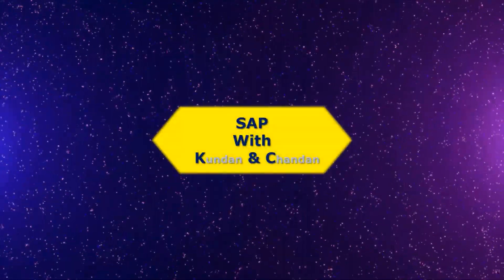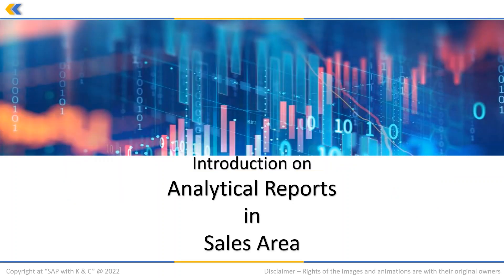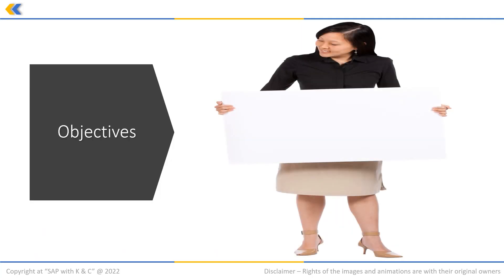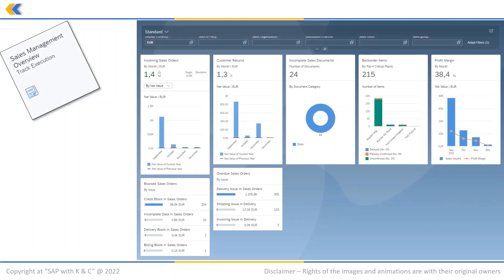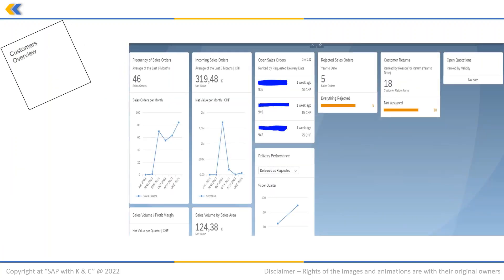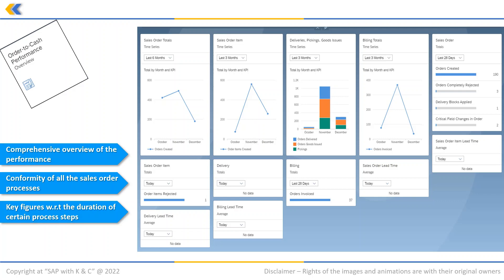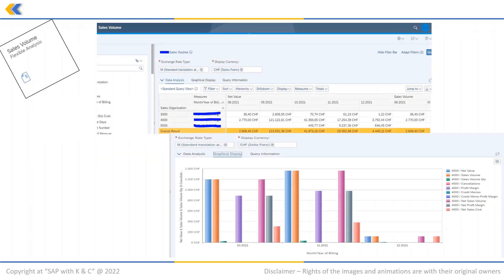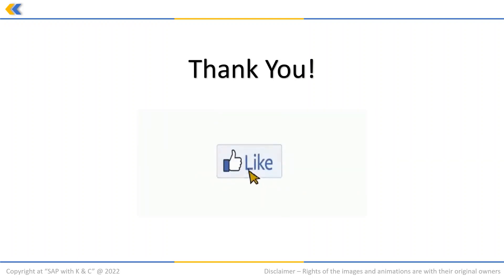SAP S/4 HANA Analytical reports for OTC (Order-to-Cash) / SD (Sales & Distribution)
The sole purpose of this channel is to share the knowledge and information on the SAP that will be helpful for anyone who is currently working in the field of SAP world, or wants to start its career in SAP.

This video talks about some of the most important analytical reports required by the sales operation of any organization. These reports are provided by SAP S/4 HANA through its Fiori application.

Also, we are very open to suggestions and would love to get your feedback in order to improve our content.

1) The content shared on this channel is our Intellectual property
2) The rights of all animations, images, and music used in the video lays with the original honour.